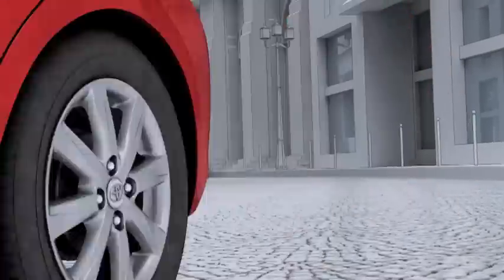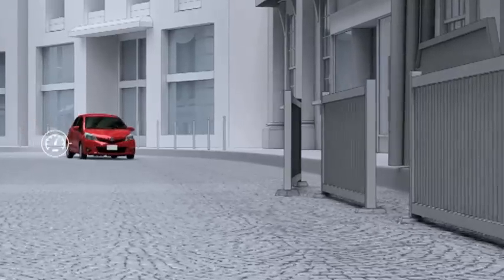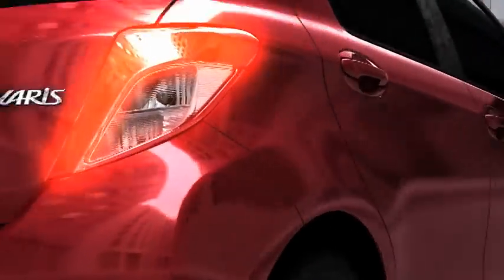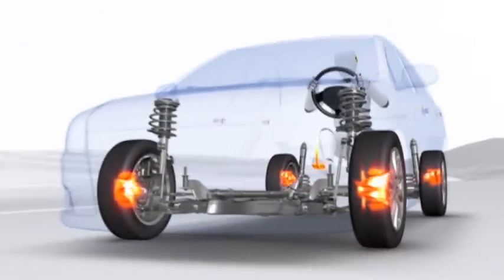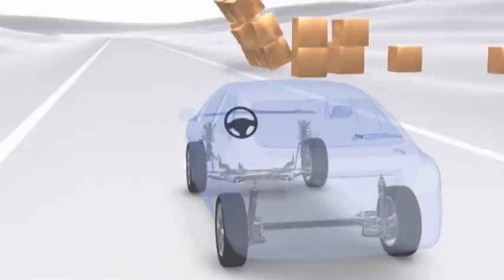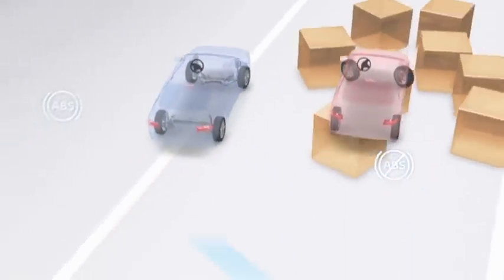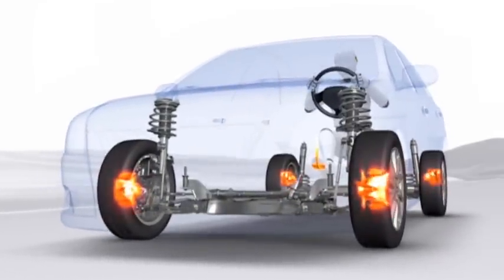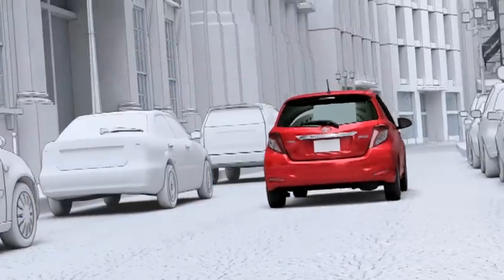Anti-Lock Brake System (ABS) - Better Designed for you, Built by Toyota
Discover how braking is enhanced with ABS.